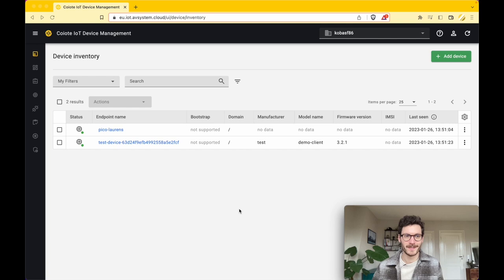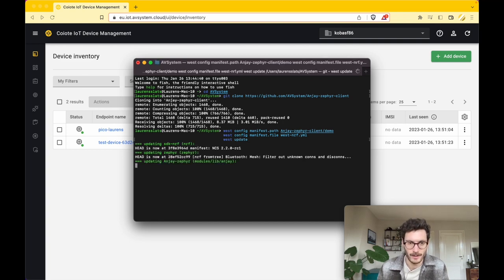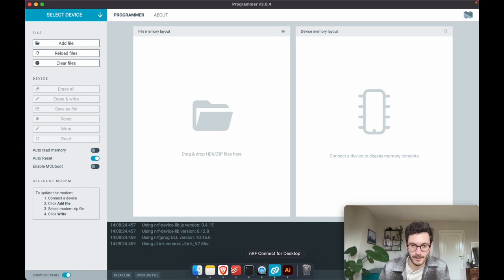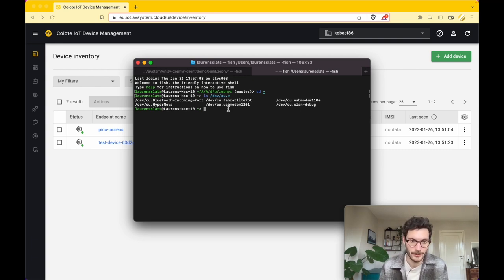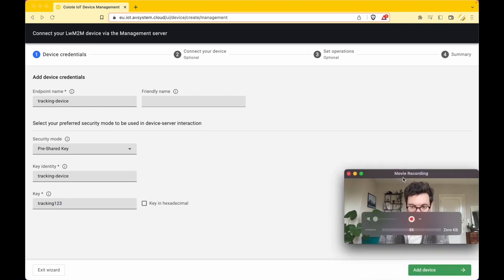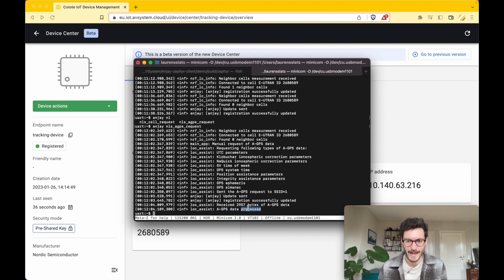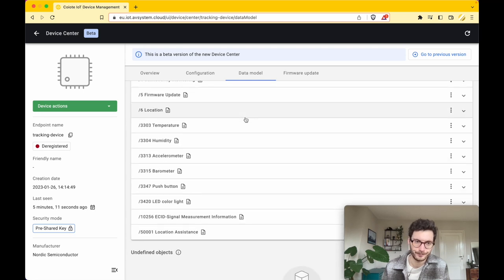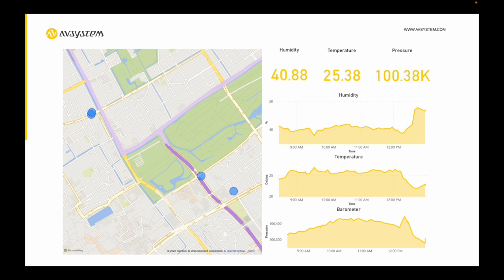Build a LwM2M tracking application with the Thingy:91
Build a LwM2M tracking application using the Thingy:91 devkit, Coiote LwM2M server and nRF Cloud location services.

Continue to part 2 of the tutorial and connect Coiote IoT DM to Azure IoT Hub and visualize data on Power Bi

For questions, join us on Discord and get in touch with AVSystem experts directly.